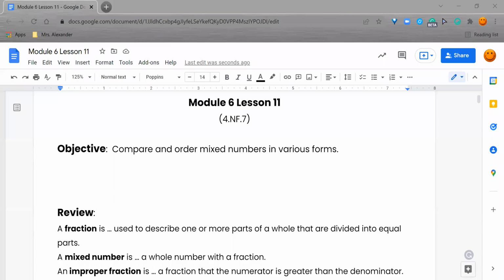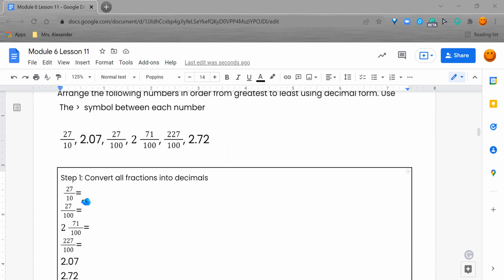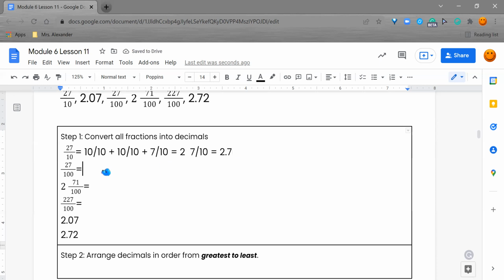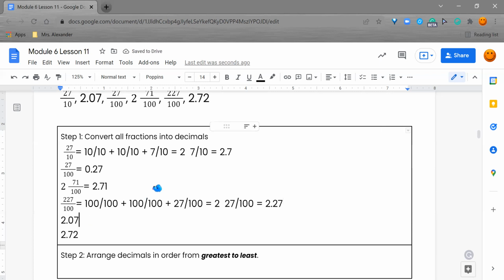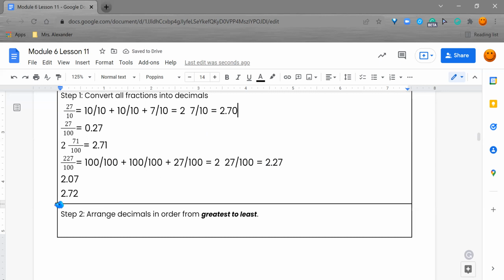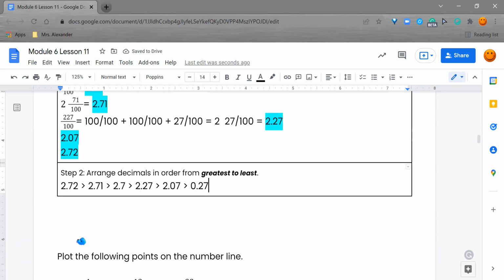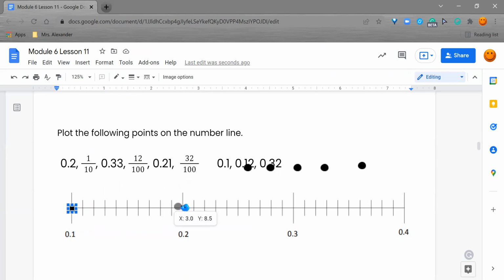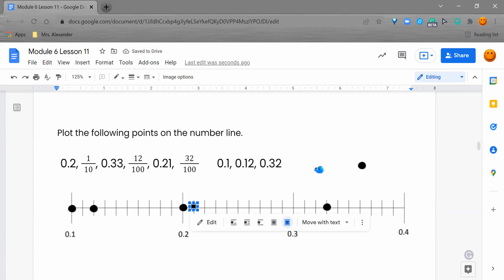Comparing Numbers ... Mod 6 Lesson 11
Learn how to compare and order mixed numbers in various forms.